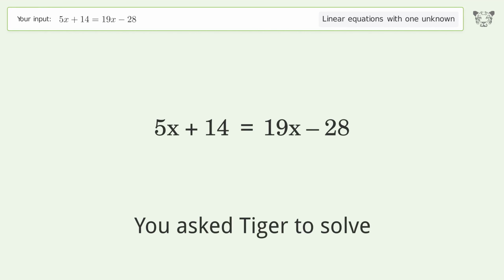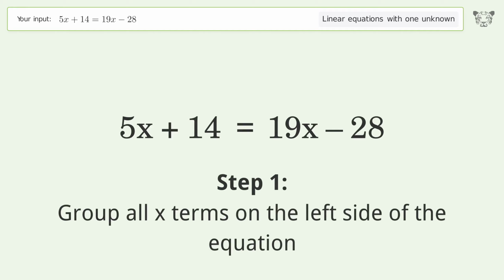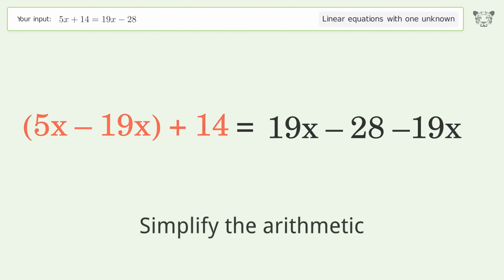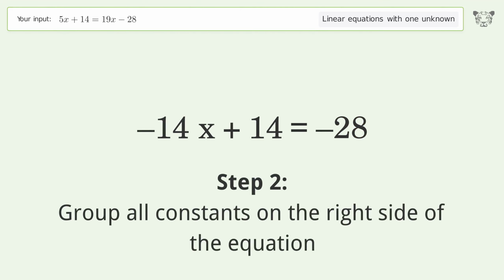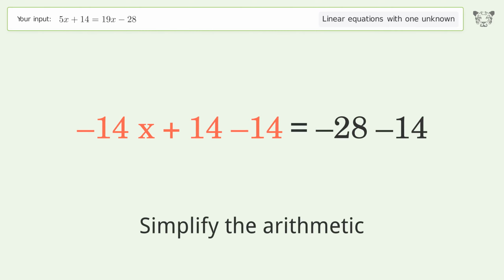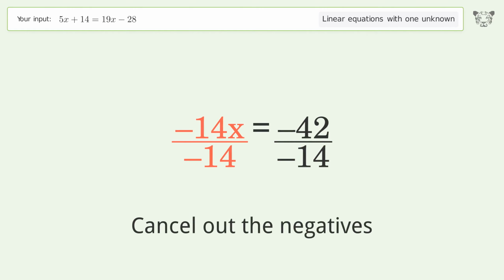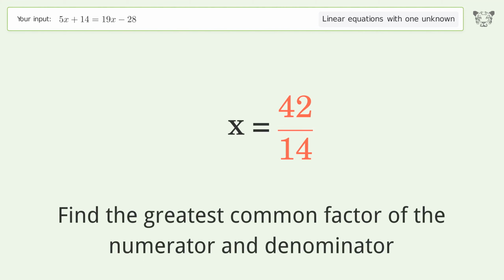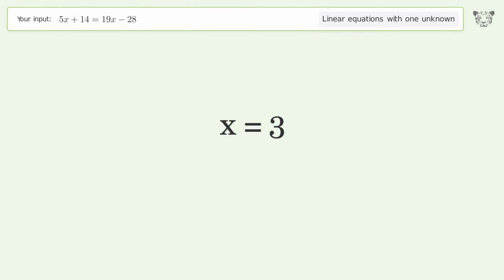Linear equation with one unknown: Solve 5x+14=19x-28 step-by-step solution